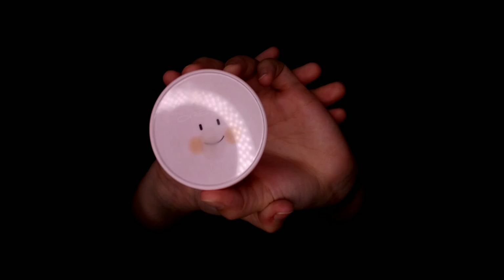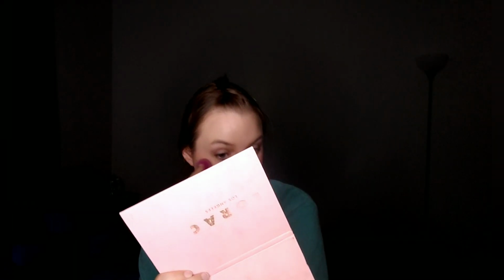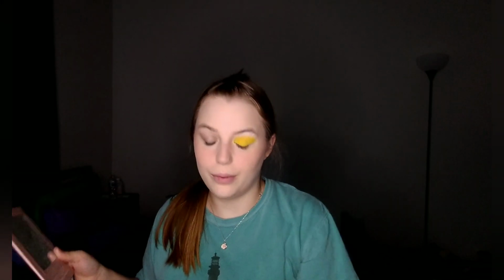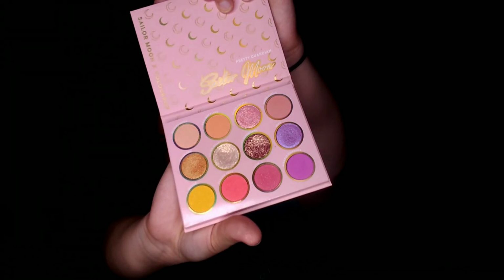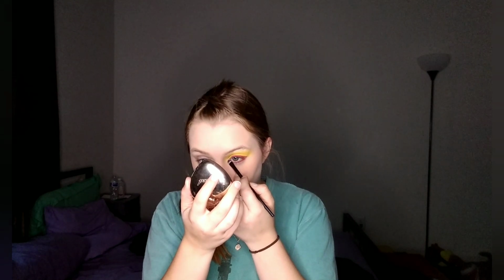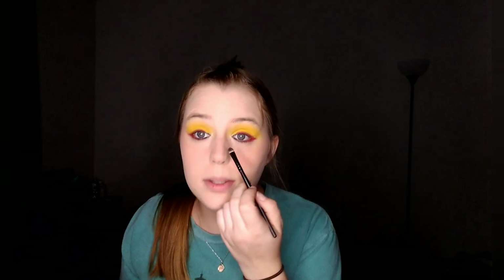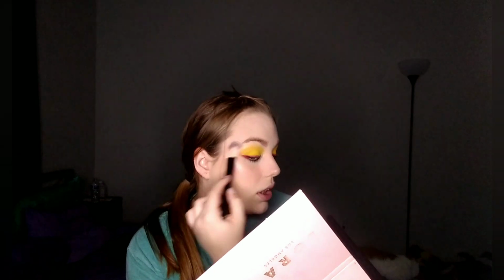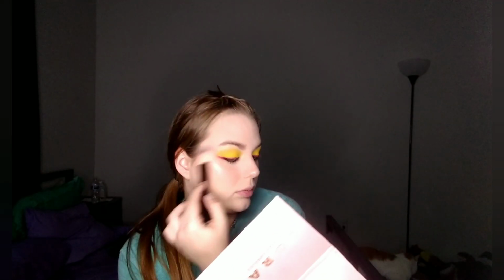Pokemon Makeup Challenge #025: Pikachu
It is time for the main pokemon themselves!!!